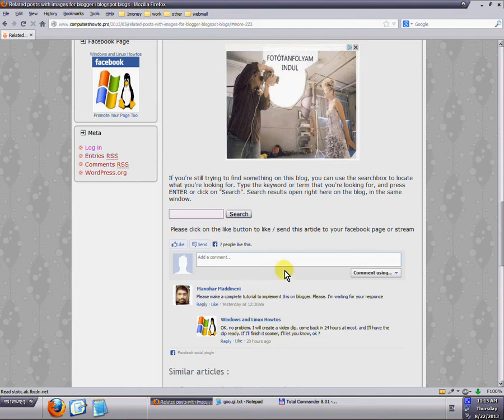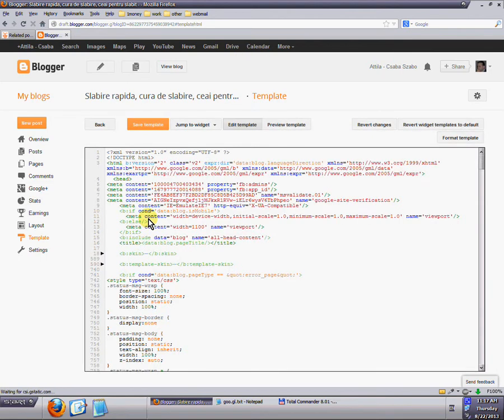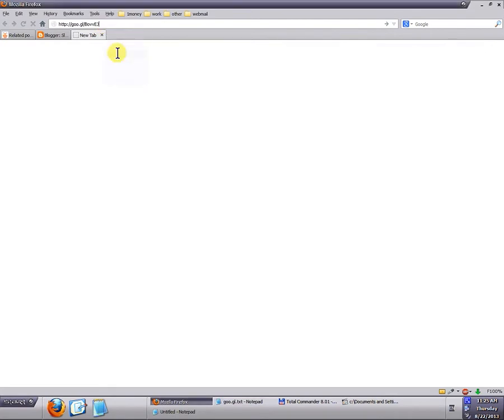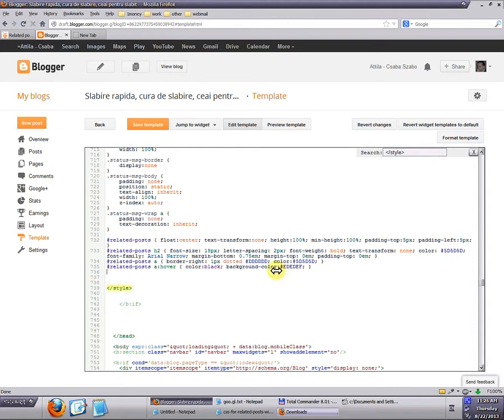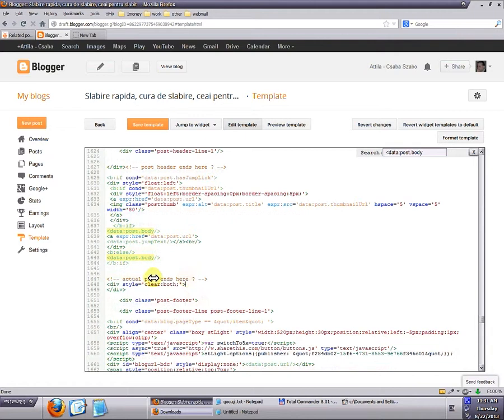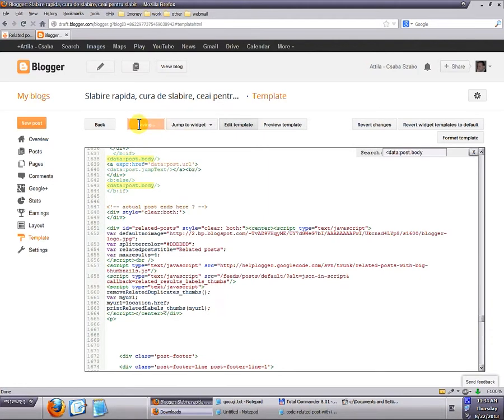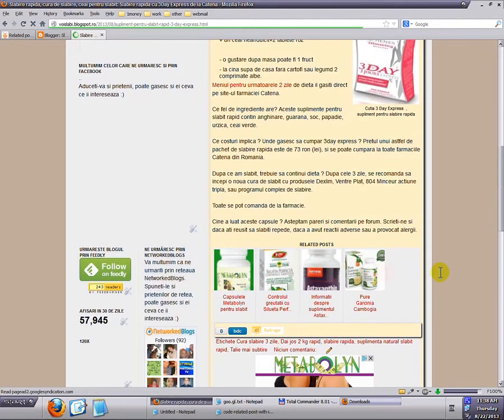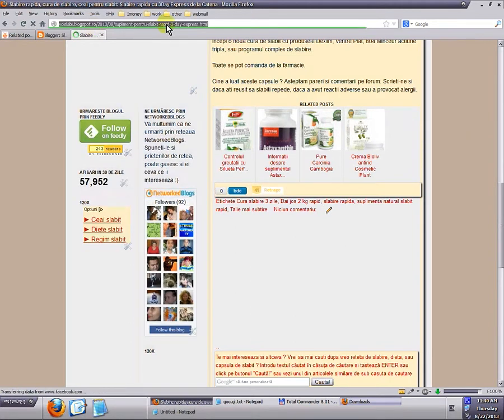Implementing related posts with images on blogger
How to implement the related posts with images in any blogger/blogspot blog. Related posts with images for blogger